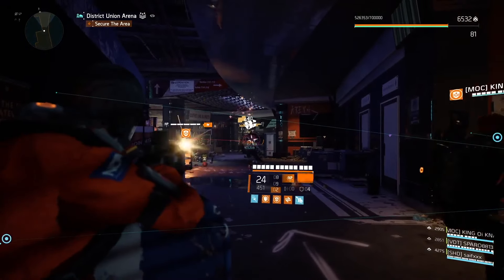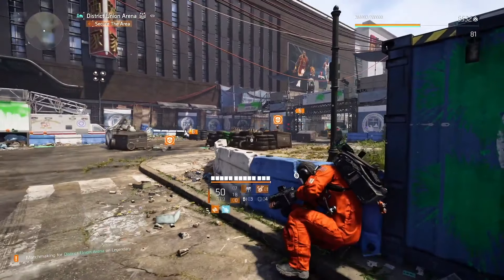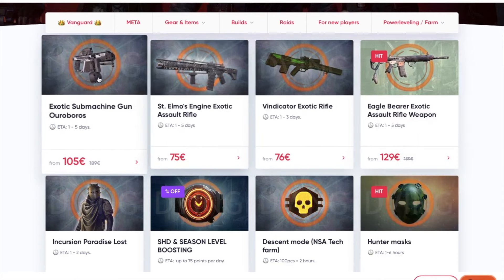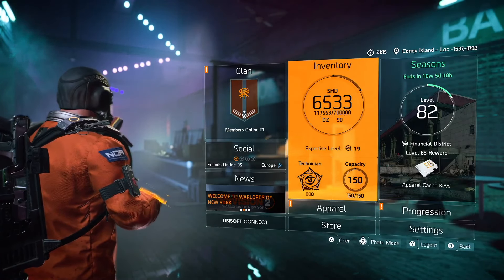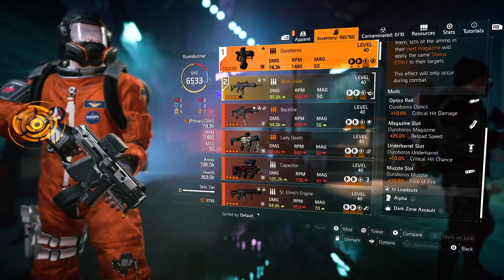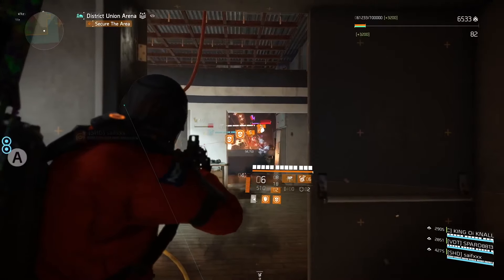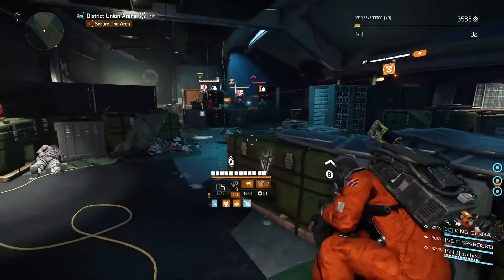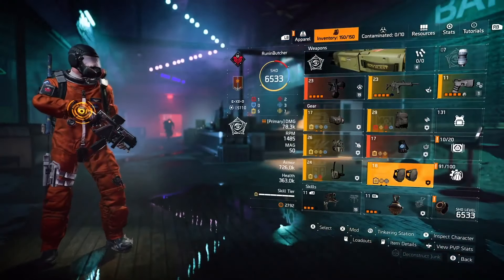BTSU GLOVES ARE BREAKING OUROBORS SMG - INSTA MELT ELITES/HUNTERS | The Division 2 BEST PVE BUILD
YOU WILL NOT UNDERSTAND SYNERGY IN THIS END GAME BUILD !

Contents

Gameplay Edit

Development Edit

The game was announced on March 9, 2018, by Ubisoft, with the first gameplay footage being premiered at the Electronic Entertainment Expo 2018 in June 2018, In the Expo, Ubisoft confirmed that the game will be released on 15 March 2019 for Microsoft Windows, PlayStation 4 and Xbox One. A private beta is set to launch prior to the game release. The beta started on February 7, 2019 and ended four days later on February. After the game's release, three episodes of downloadable content, which add new story content and game play modes, will be released for all players.